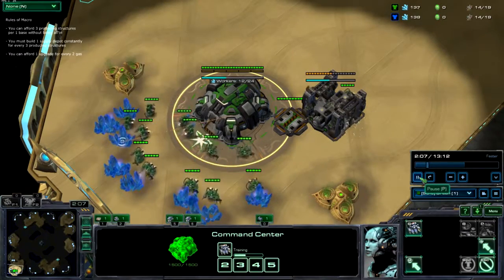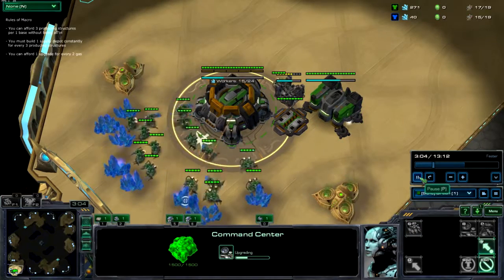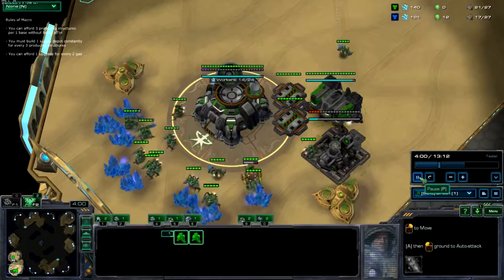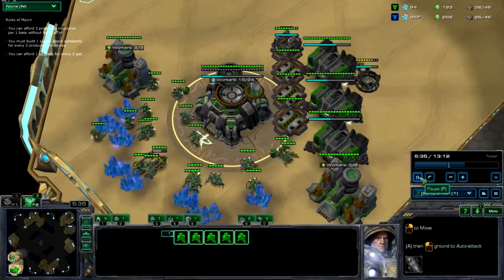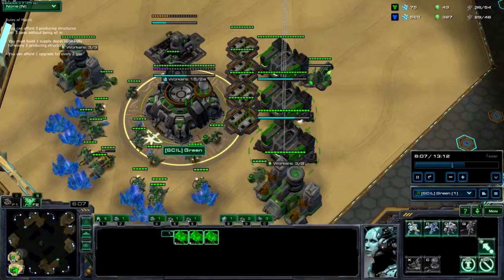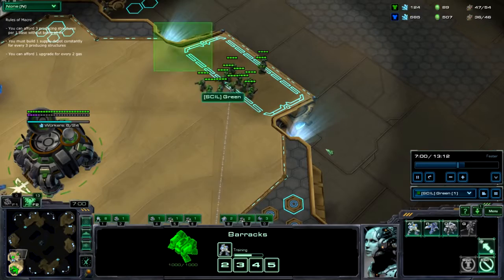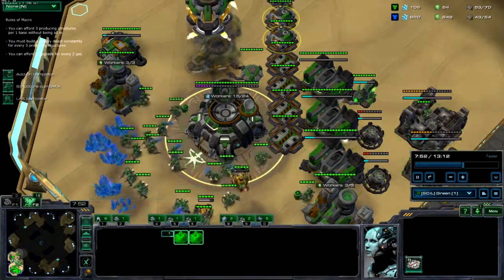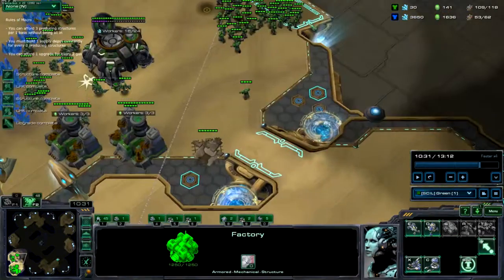How to Perfect Terran Macro Made Simple Terran Macro Rules Bio and Bio Tank